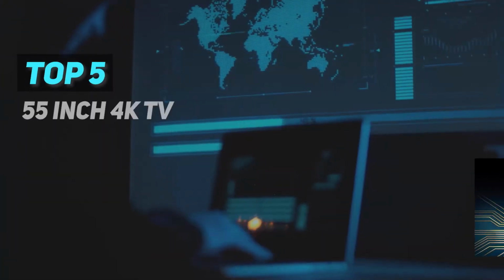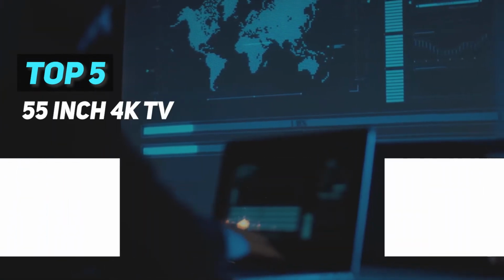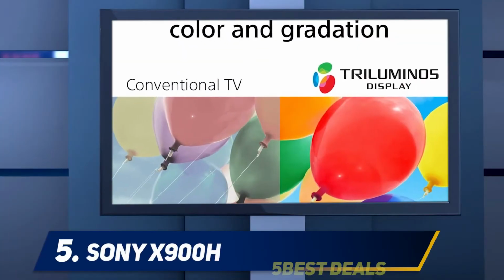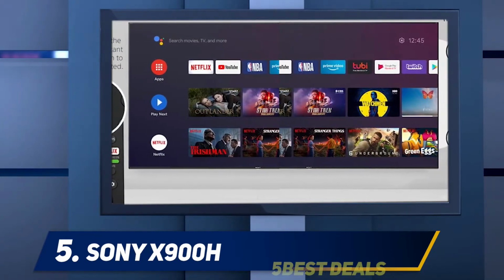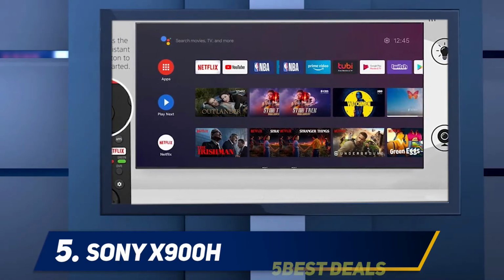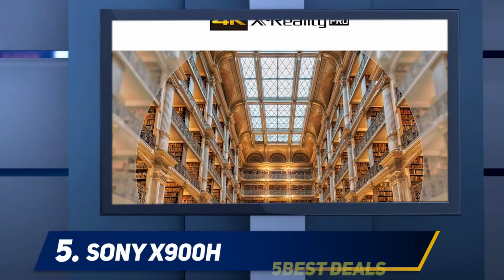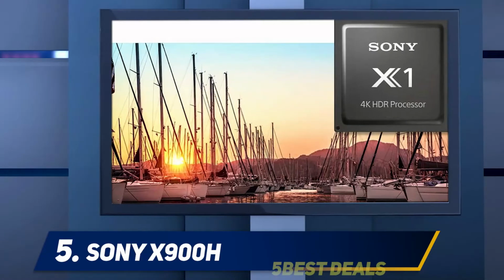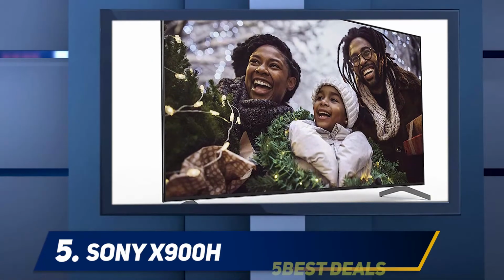✅ Best 55 Inch 4k Tv 2023 - Top 5 Best55 Inch 4k Tv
Here is the Updated Prices of the Best 55 Inch 4k Tv in 2023!

Things that we mentioned in this video:
1. LG OLED55CXPUA - B0829RYP8V
2. Sony XBR55X950H - B0846NH8ST
3. Hisense 55H8G - B085LR4NPN
4. TCL 55R617 - B079N9HDNQ
5. Sony X900H - B084KPSM5C